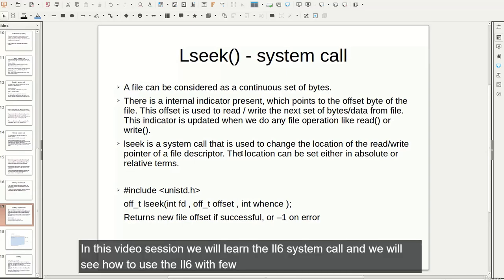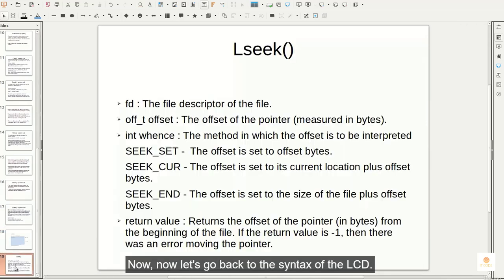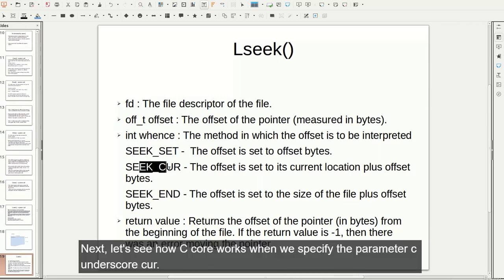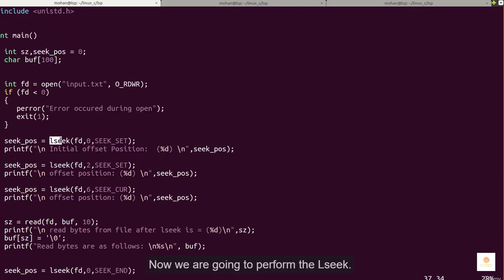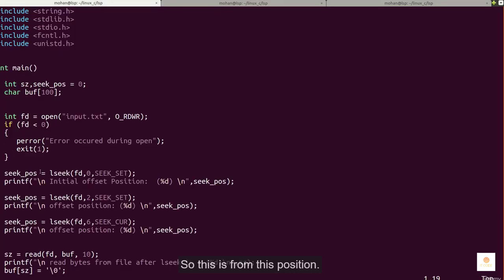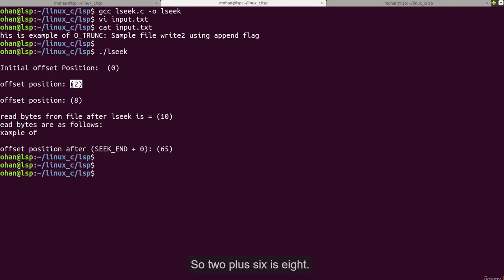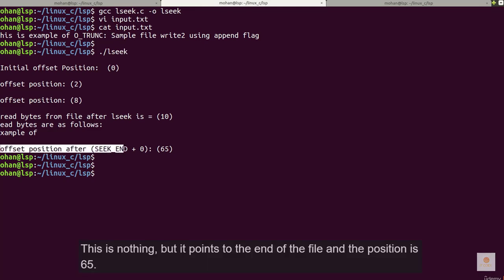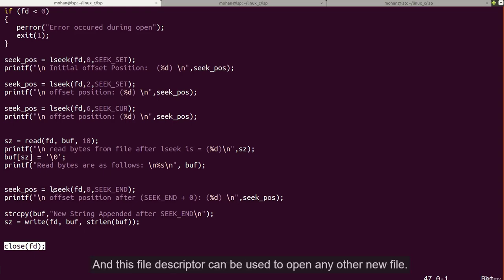File Lseek() and close system call in C language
In this video, we will explore the lseek() and close() system calls in C, which are essential for managing file operations at a low level. These system calls are part of Unix-like operating systems and provide powerful tools for manipulating file pointers and properly closing files.
Key topics covered in this video:

1. Introduction to the lseek() function:
    - Understanding the purpose of lseek() in file handling.
    - How lseek() is used to move the file pointer to a specific position within a file.
    - Syntax of lseek(), its return values, and the constants used with it (SEEK_SET, SEEK_CUR, SEEK_END).
    - Practical examples of using lseek() to move the pointer for reading or writing at different positions in the file.
2. How to use lseek() in practice:
    - A step-by-step demonstration of using lseek() to navigate through a file.
    - Moving the file pointer relative to the beginning, current position, or end of the file.
    - Modifying data in specific parts of the file using lseek().
3. Introduction to the close() function:
    - Why it's important to properly close files after reading or writing.
    - Understanding the role of the close() function in managing file descriptors.
    - The consequences of not closing a file properly (such as memory leaks and file descriptor exhaustion).
4. Using close() to release file resources:
    - How to use close() to close a file descriptor after file operations.
    - Checking the return values of close() to ensure that the file was closed properly.
    - Best practices for ensuring that files are always closed, especially in error scenarios.
5. Practical example:
    - A full C program example that demonstrates opening a file, using lseek() to modify the file pointer, and then using close() to properly close the file.
    - Code walkthrough with explanations of how lseek() and close() fit into the file-handling process.
  By the end of this video, you will have a complete understanding of how to use the lseek() and close() system calls to manage file pointers and handle file descriptors in C programming.
❌Copyright owned by "IT Code"⛔